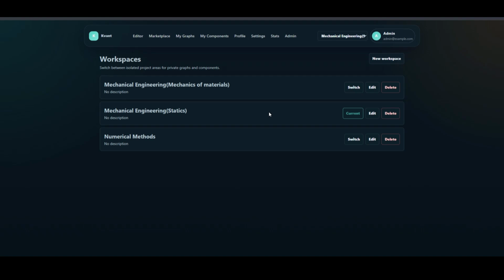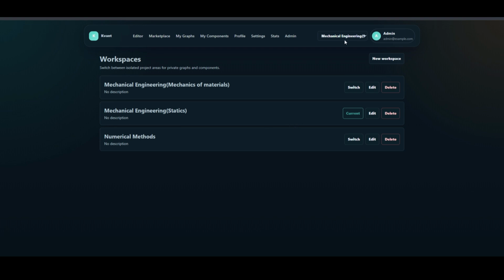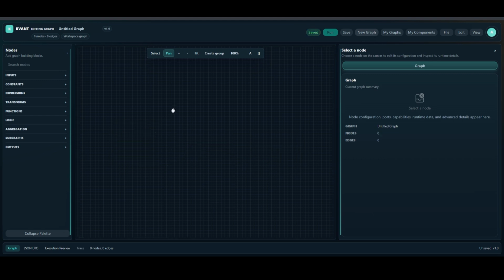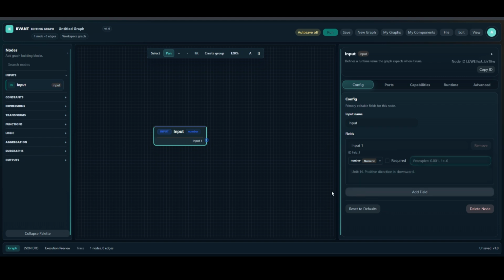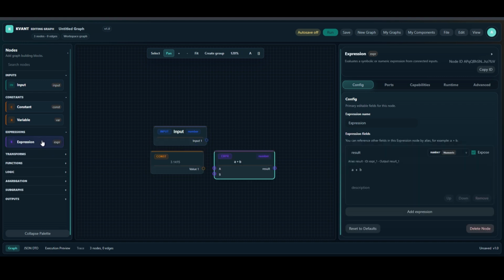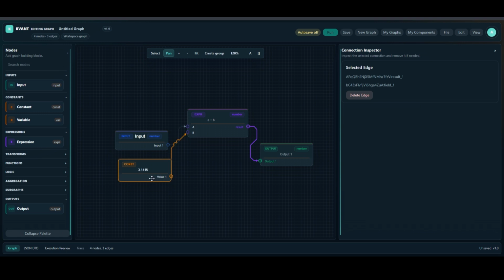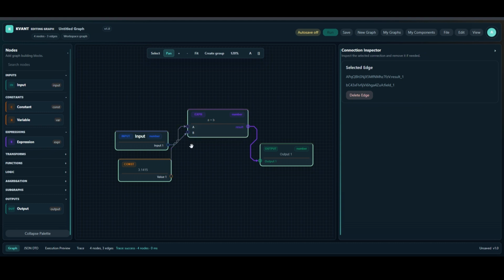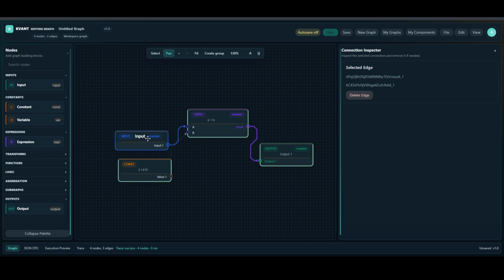What is Kvant? A Visual Platform for Engineering Calculations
Kvant is a visual platform for engineering calculations.

Instead of solving a formula once in a calculator, Kvant lets you build reusable calculation workflows with nodes, ports, edges, formulas, components, and outputs.

In this first tutorial, we introduce the basic idea behind Kvant:

Input → Calculation → Output → Reuse

You will see what a graph is, what nodes are, how values flow through edges, and why reusable calculation workflows are useful for engineering, physics, mechanics, numerical methods, and technical problem solving.

This is the first video in a learning-by-doing Kvant tutorial series. We start from the simplest concepts and later move toward formulas, vectors, matrices, numerical methods, plotting, ODE solvers, and reusable engineering tools.

Topics covered:
- What Kvant is
- What graph-based calculations mean
- What nodes, ports, and edges do
- Why reusable engineering workflows are useful
- How Kvant differs from a normal calculator
- How Kvant can be used for engineering and physics calculations

Kvant is still in development.

Follow the series to learn how to build reusable engineering calculation tools step by step.